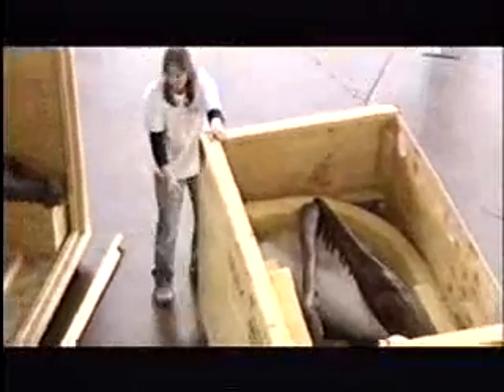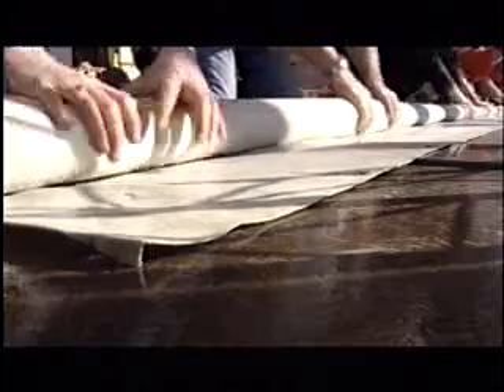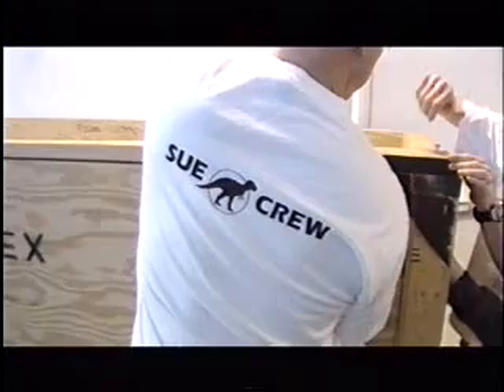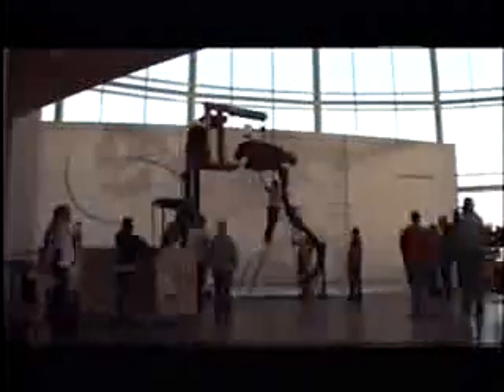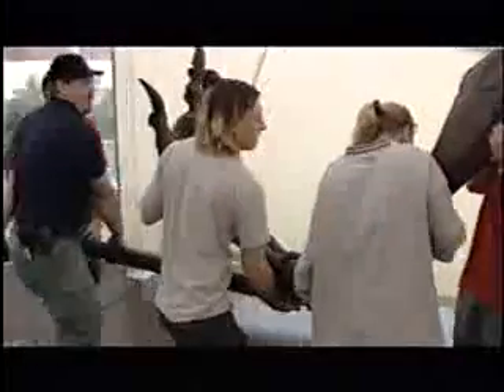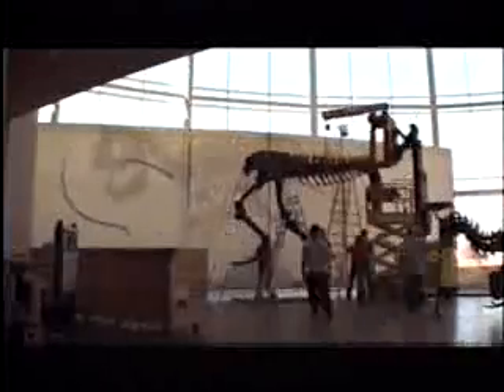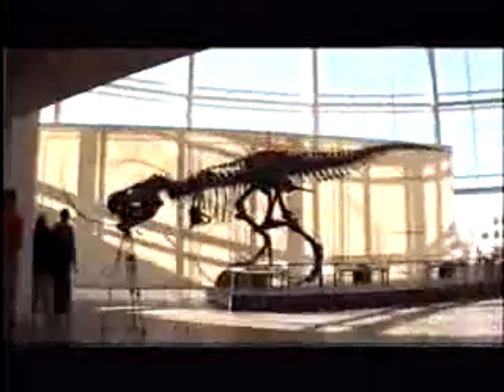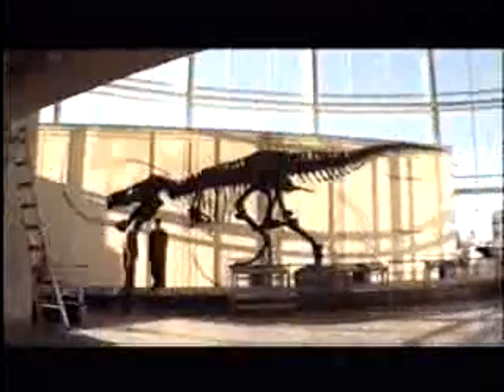D4K: Sue the T-Rex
Sue is one of the world's most famous T-Rexes. See how scientists and volunteers put together these T-Rex bones for an exhibit at the Museum of Idaho.